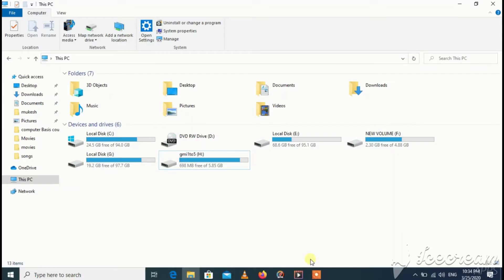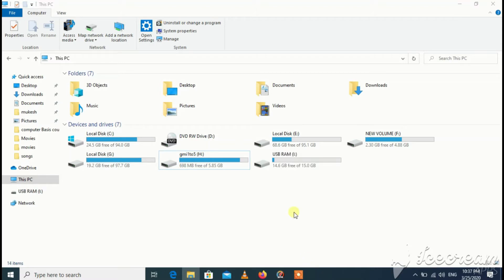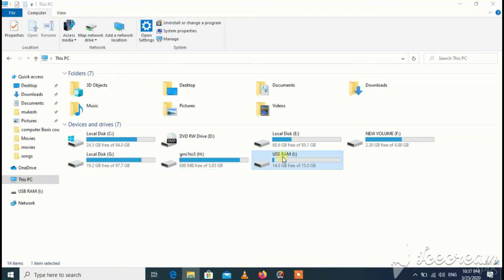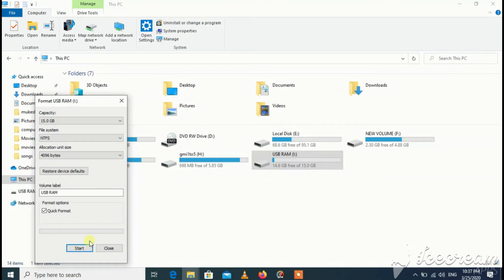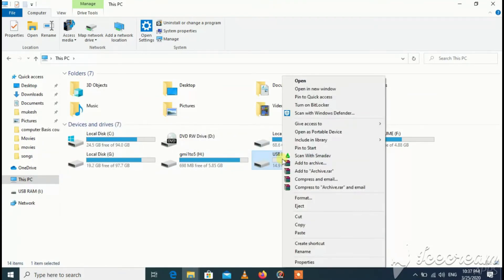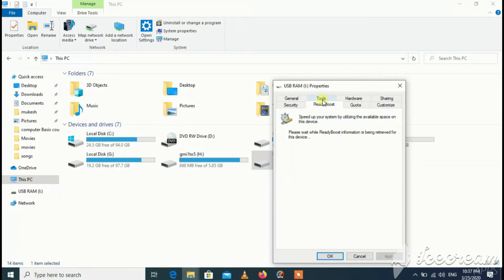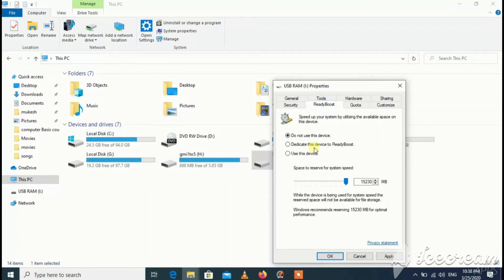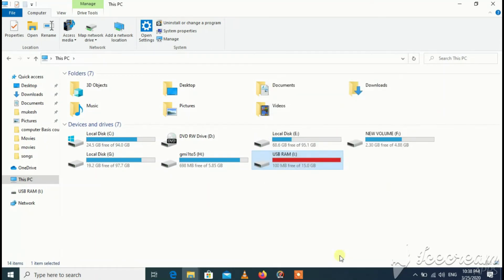How to use Pen drive as ram USB Flash Drive In Window (7,8,10)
How to use Pen drive as ram USB Flash Drive